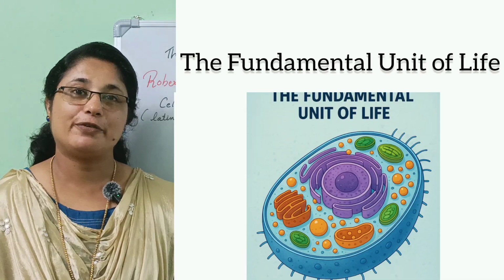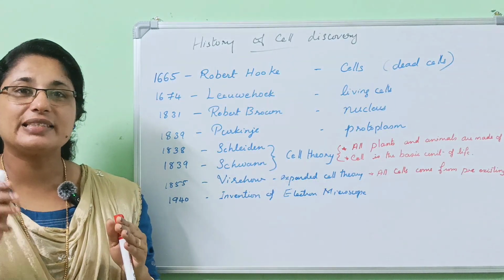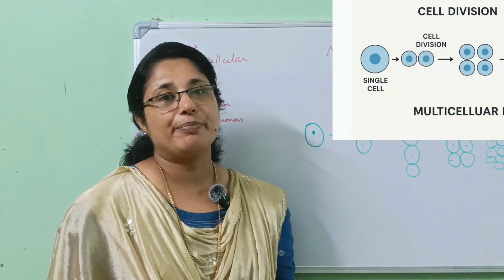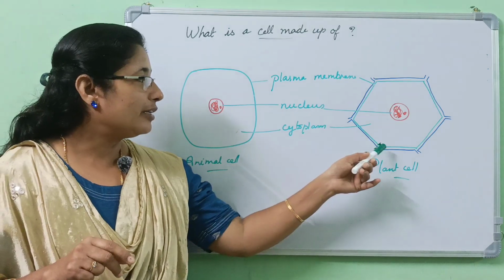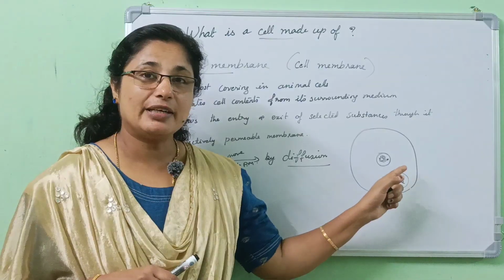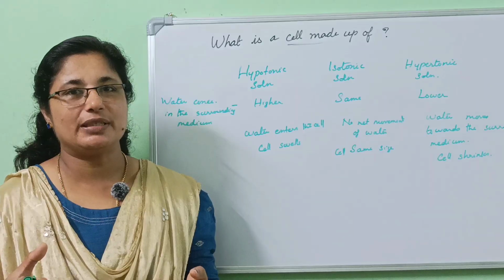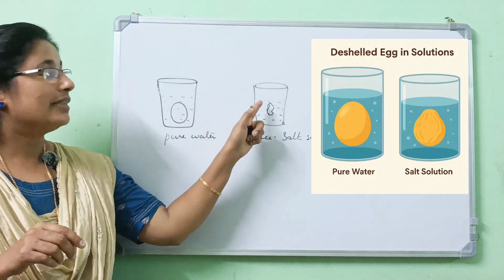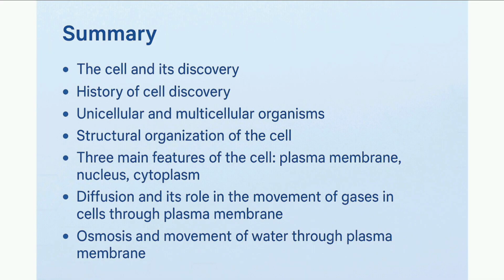The Fundamental Unit of Life – Part 1 | Class 9 Science Chapter 5 | CBSE Biology"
Welcome to Genius Blossom!
This is Part 1 of Chapter 5 – The Fundamental Unit of Life from Class 9 CBSE Biology.
In this video, we explore the basic structure and functioning of the cell, the building block of life. Each concept is explained clearly with examples to make learning easy and effective!

Discovery and history of cell discovery

Three main parts of a cell – Plasma membrane, Cytoplasm, Nucleus

Diffusion – exchange of gases through plasma membrane

Osmosis – exchange of water across plasma membrane

Structural organization of the cell

Concept of endocytosis

Types of solutions – Hypertonic, Hypotonic, Isotonic

🎯 This video is perfect for students of Class 9 CBSE and helps build a strong foundation in Biology.